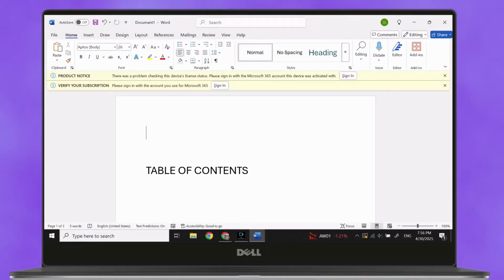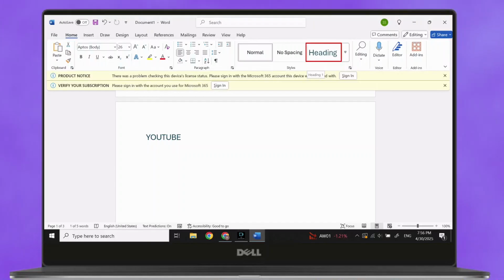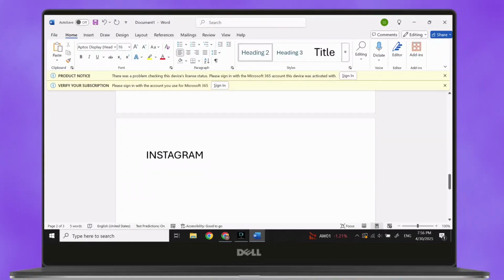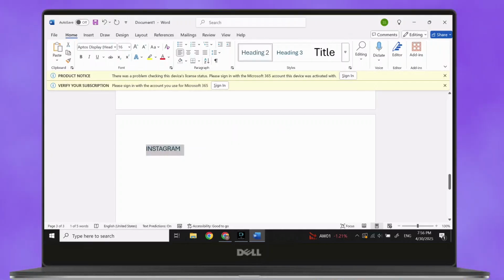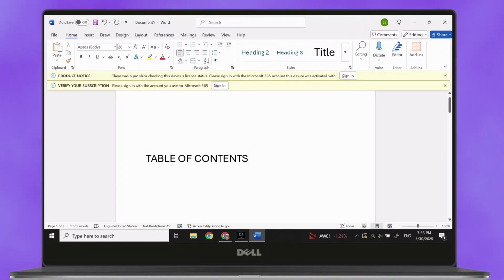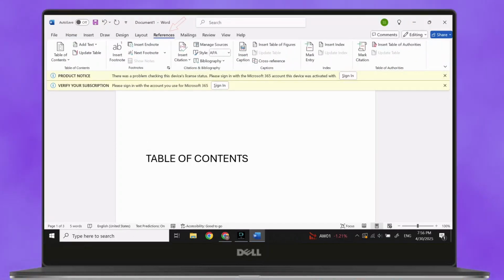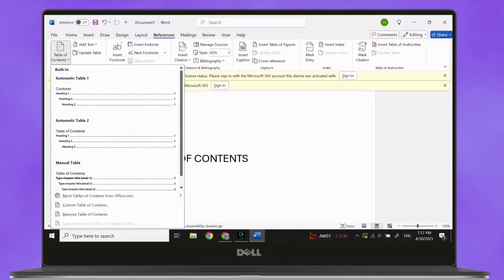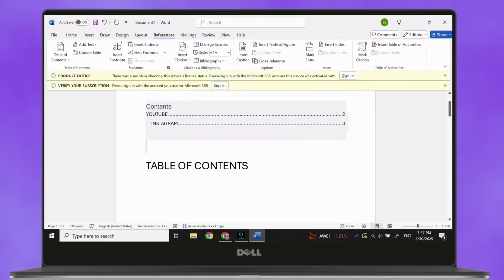How To Link Headings To Table Of Contents In Word | Full Guide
Welcome to our step-by-step guide on "How To Link Headings To Table Of Contents In Word"! If you're working with long Word documents and want to create a clickable, professional table of contents, this tutorial is for you. In this full guide, you'll learn how to properly format your headings and link them to a dynamic TOC (Table of Contents) in Microsoft Word. We’ll cover everything from using heading styles to automatically generating and updating a linked TOC, making navigation easier for you and your readers.

What You'll Learn:

How to add clickable headings in Word

How to link table of contents to headings in Word

How to create an automatic table of contents

How to format headings in Word properly

How to update your table of contents when the document changes

How to fix broken TOC links in Word

Best practices for long Word documents